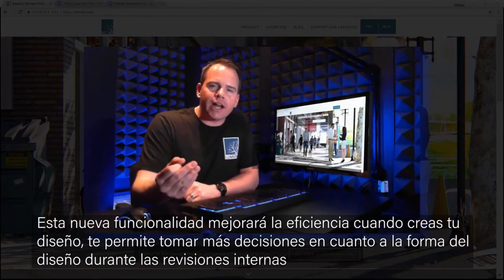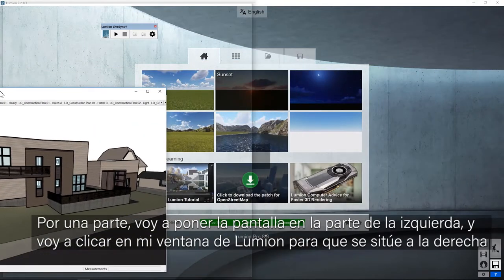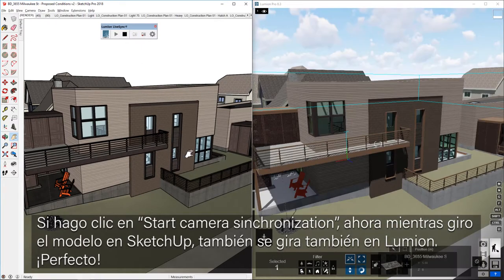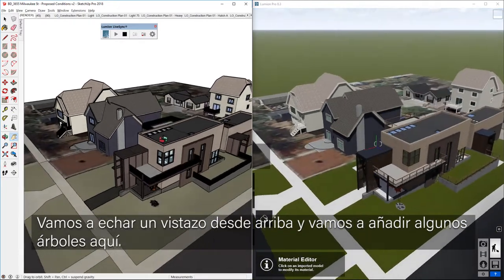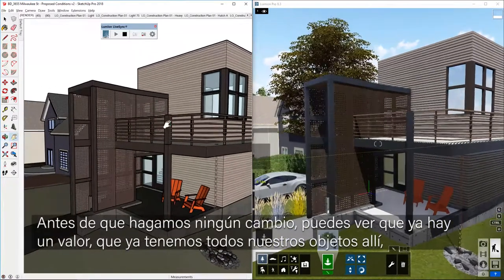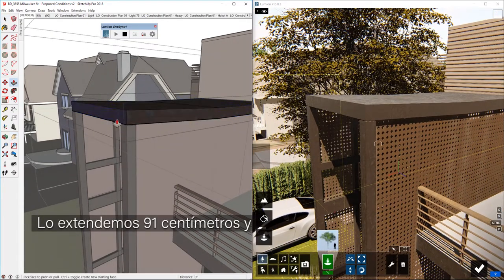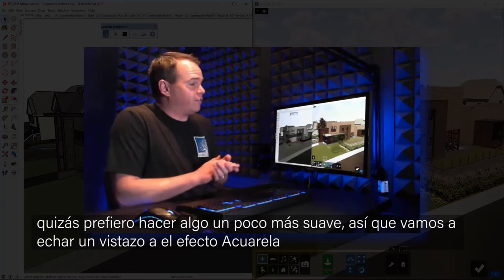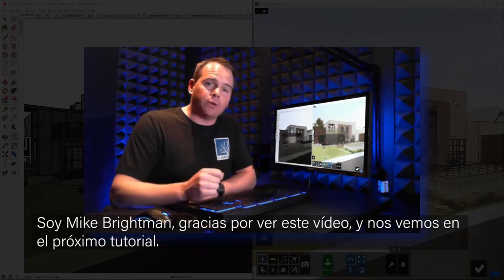Tutorial Lumion 8.3 Live Sync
Con el Plugin LiveSync puedes visualizar en Lumion en tiempo real los cambios que realices en Revit y SketchUp.
Mira este tutorial para sacarle todo el partido a esta nueva actualización, y visita nuestra web para más información: